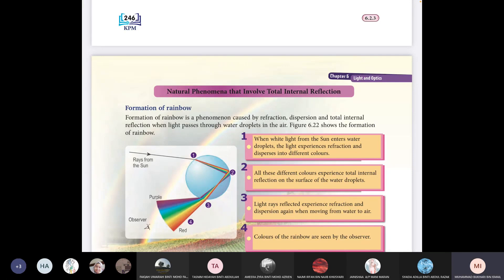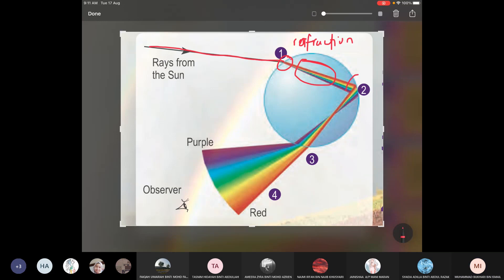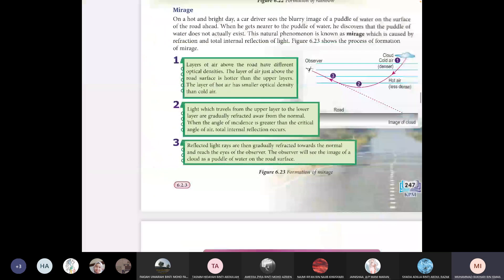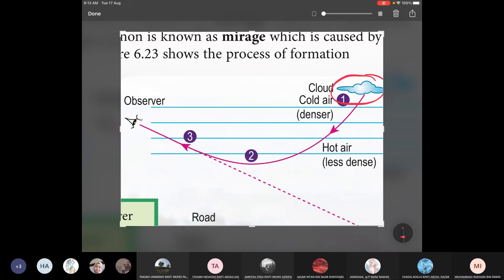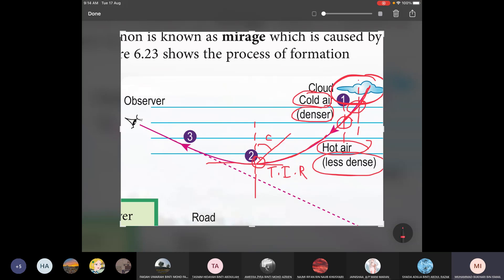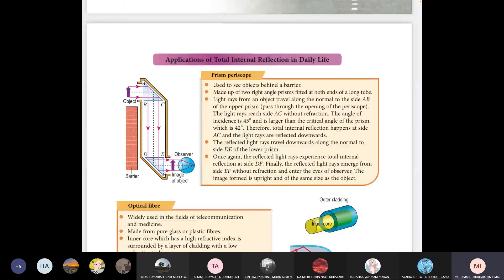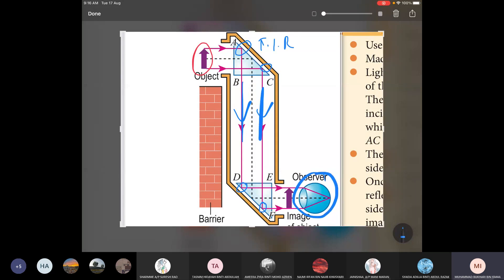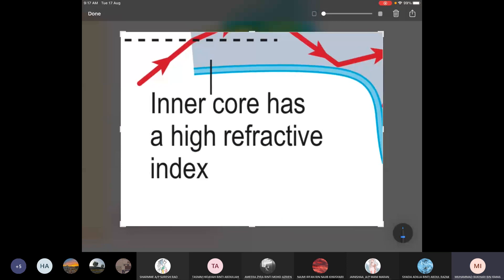Application of total internal reflection